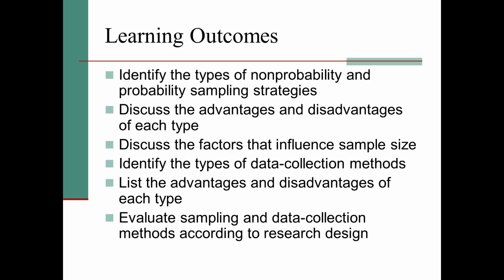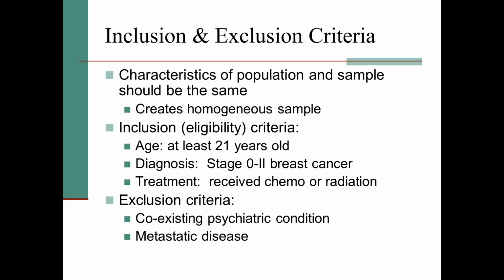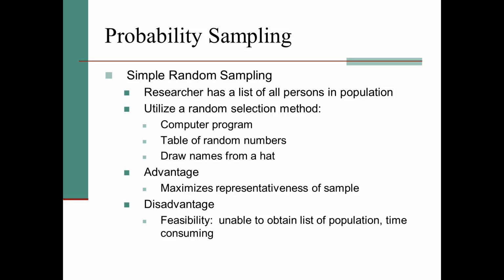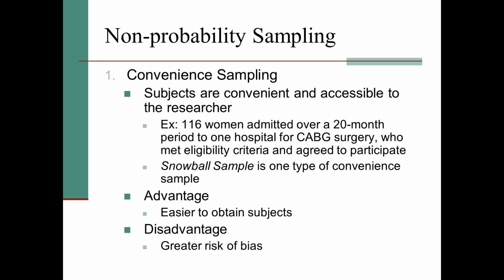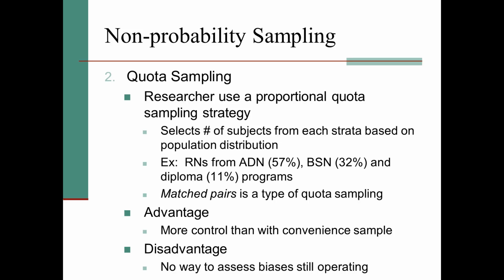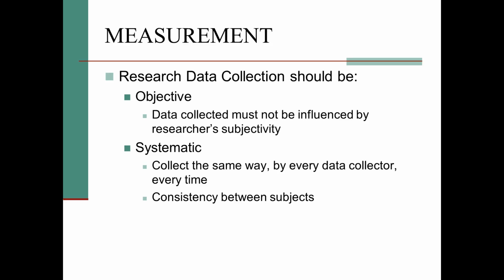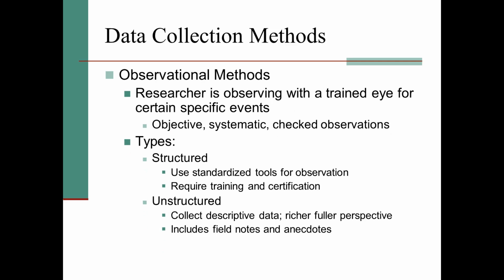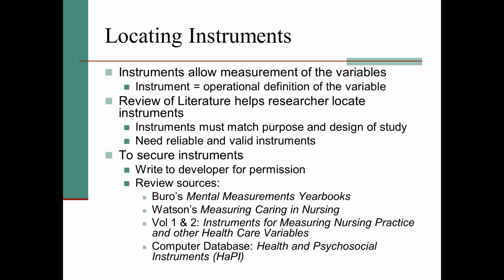Week Eight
Quantitative measurement and sampling